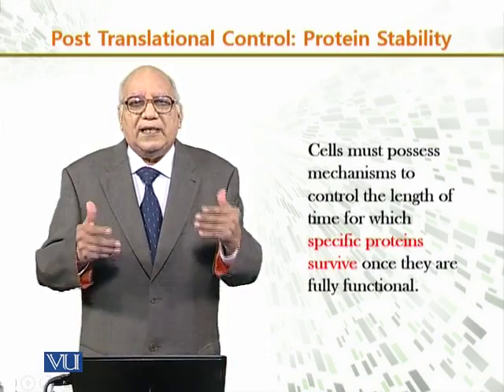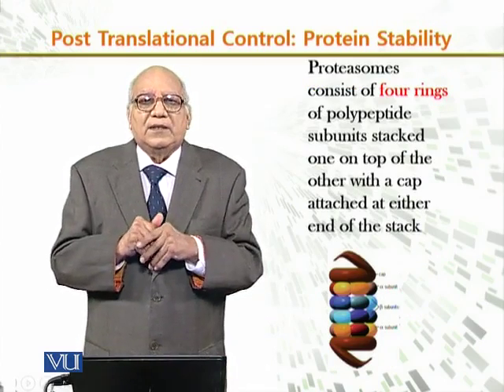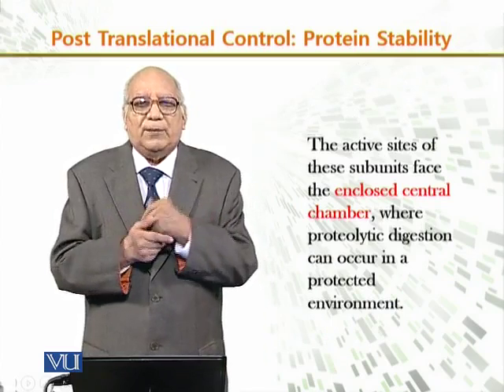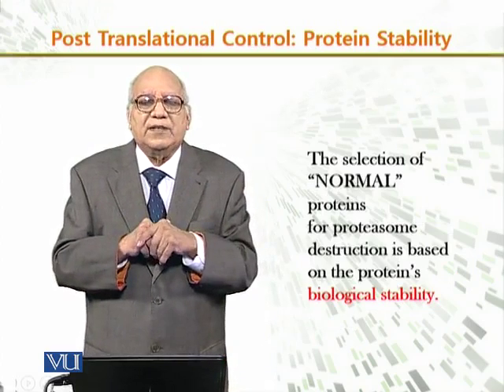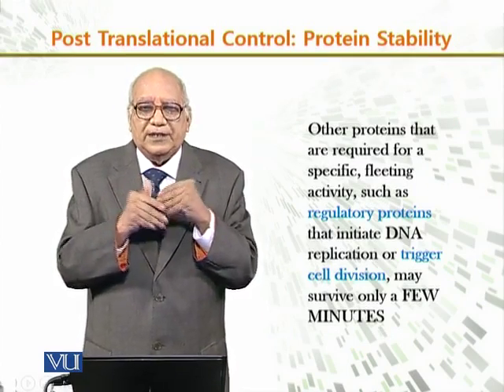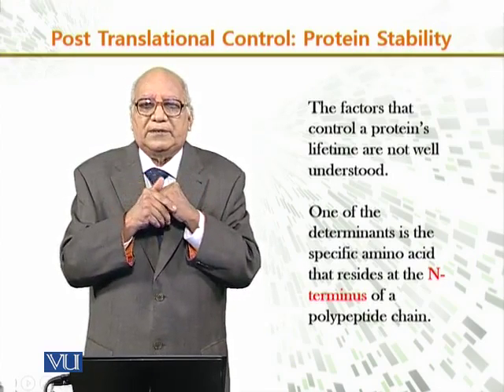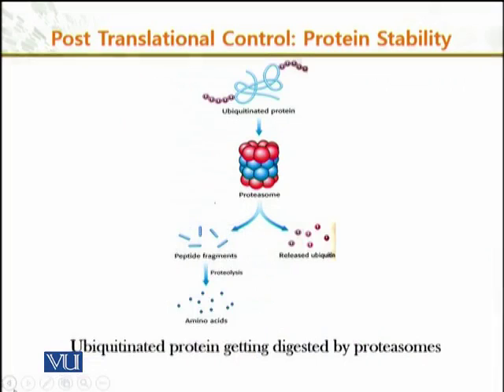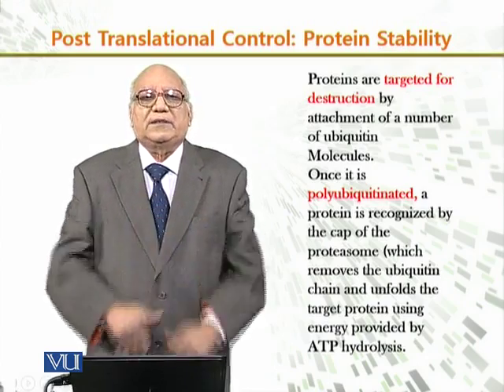BIO731_Topic202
Topic: 202